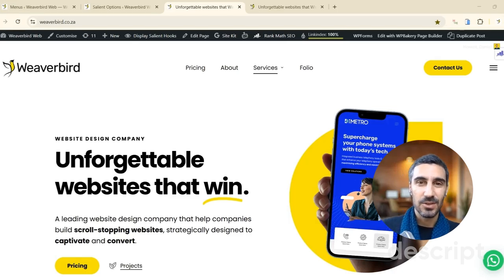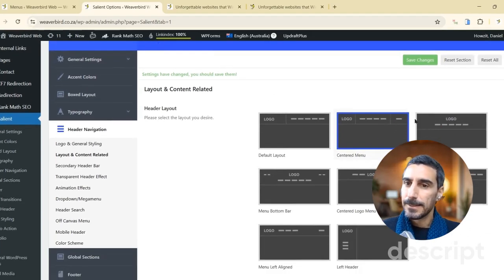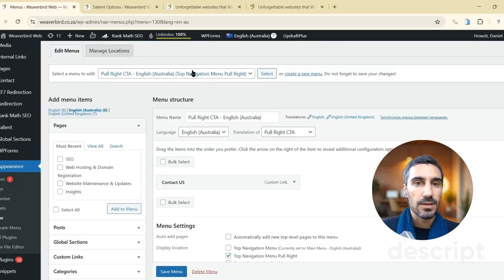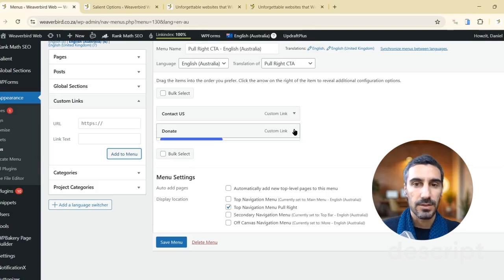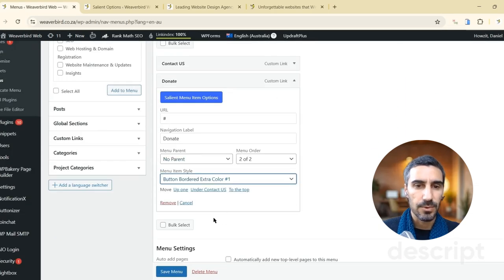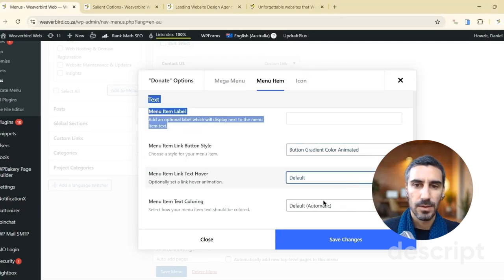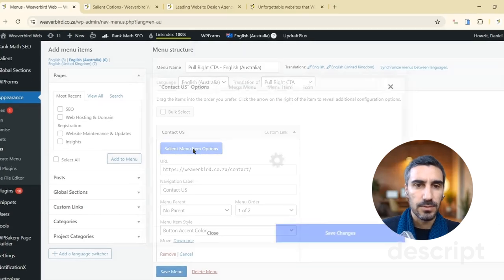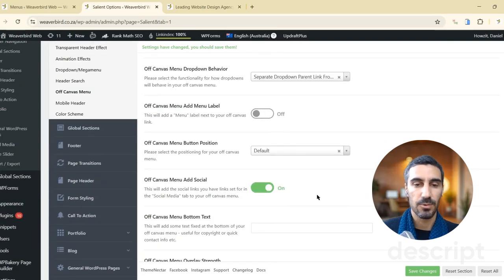Salient Pull-Right Buttons Menu - WordPress Tutorial 2025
How to add or edit the Salient WordPress theme pull-right menu buttons.